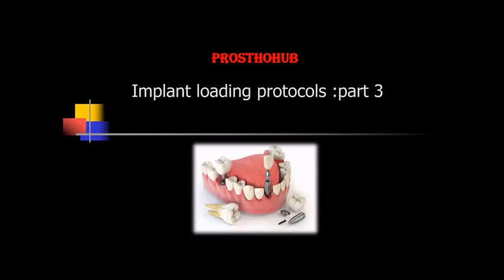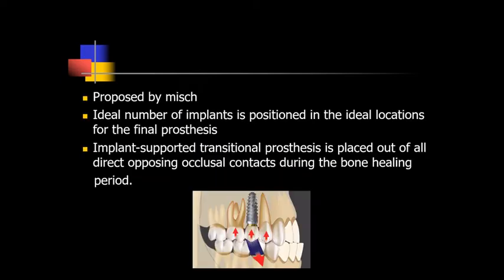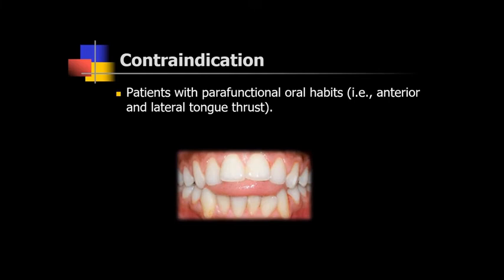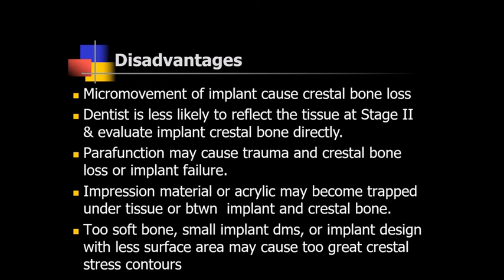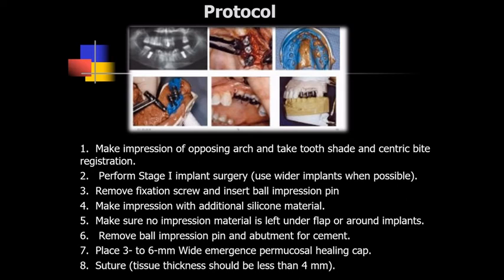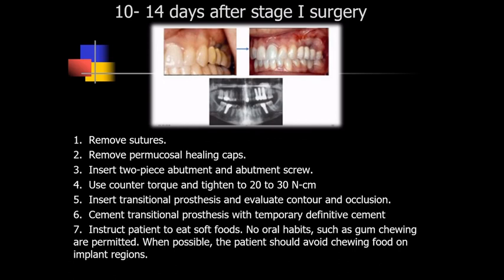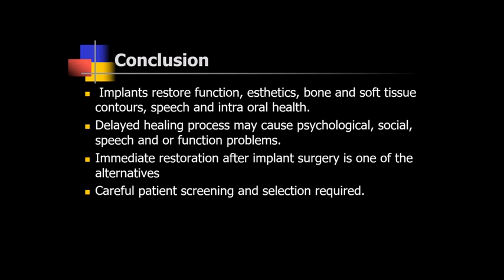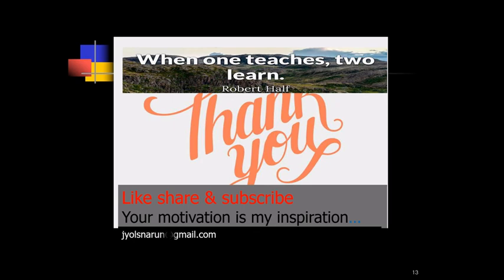Implant Loading Protocols : Part 3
Discussing in detail about immediate loading and N-FIT concept ..